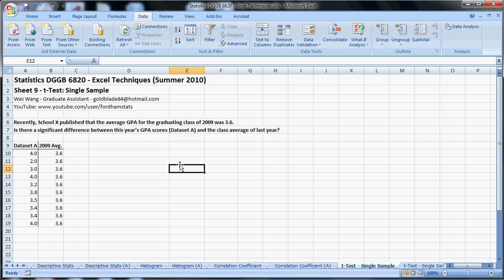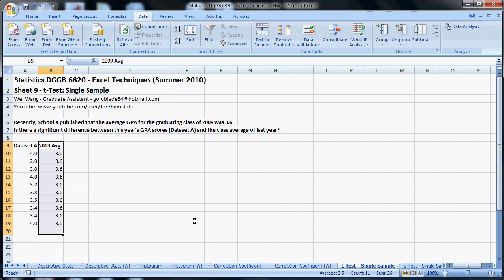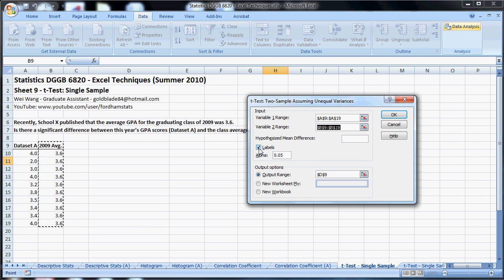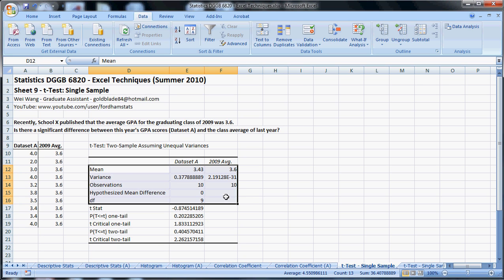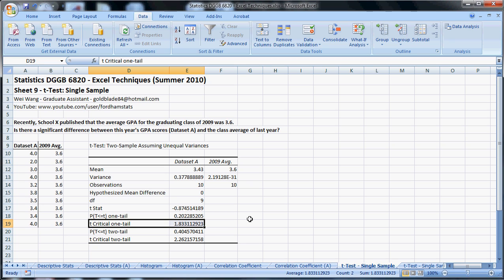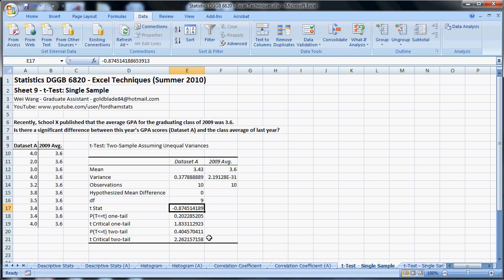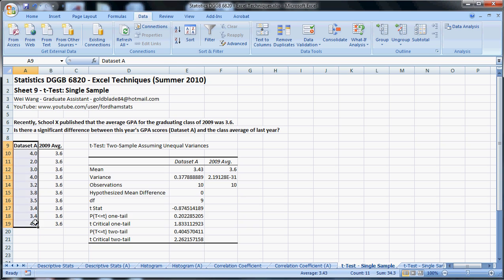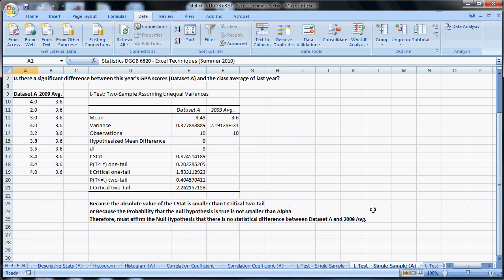Excel Techniques - 07 - t-Test - One Sample.avi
Excel Techniques for Statistics DGGB 6820 - Summer 2010

t-Test One Sample, trick Excel by using a t-Test Two sample and just dummy the second sample with the same data!

(Please be aware that the audio is a little out of sync)